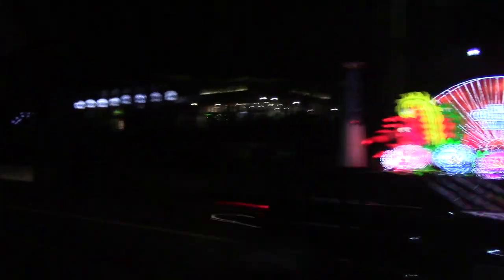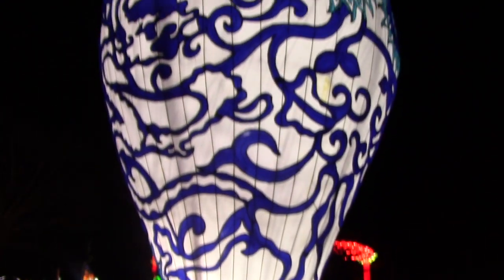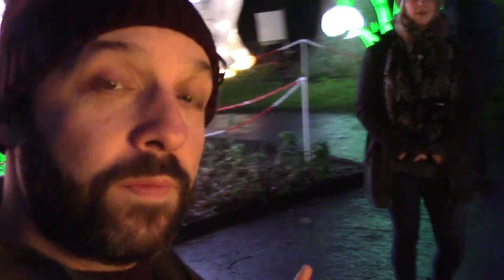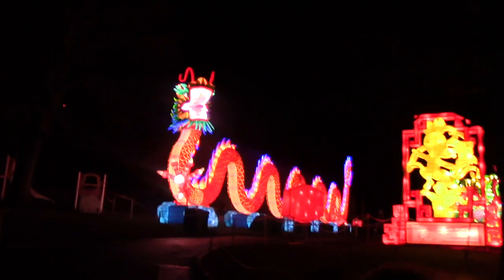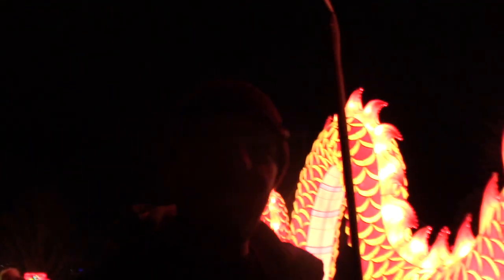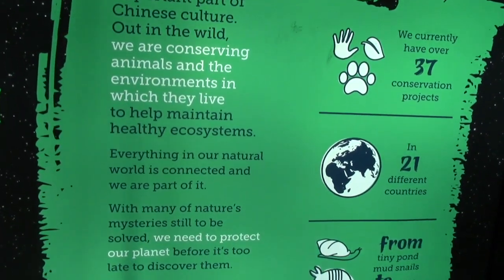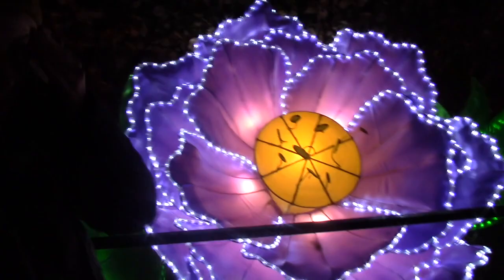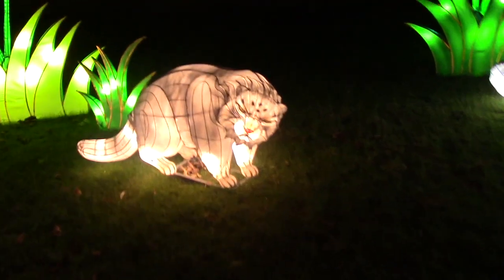Tour of Edinburgh zoo Chinese Lanterns | Edinburgh attractions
In this video we take a trip back to Edinburgh Zoo to visit the incredible Chinese Lanterns. We also see some spectacular Chinese acrobats and entertainers. The chines lanterns are on display at Edinburgh zoo till the end of February 2018. One of the top seasonal things to do in Edinburgh, Things to do in Scotland even.